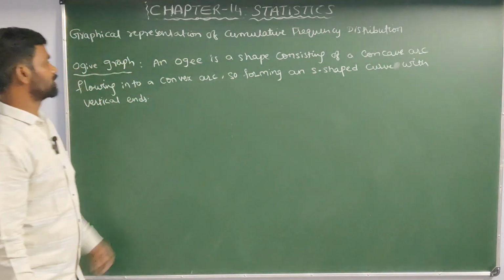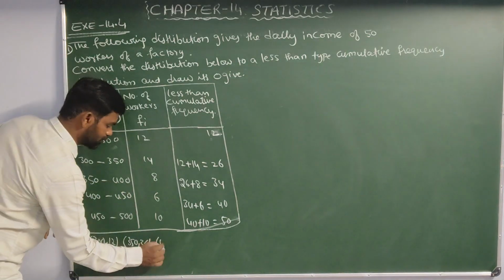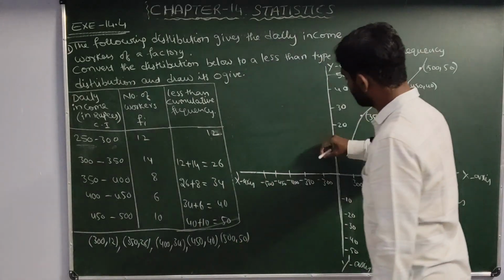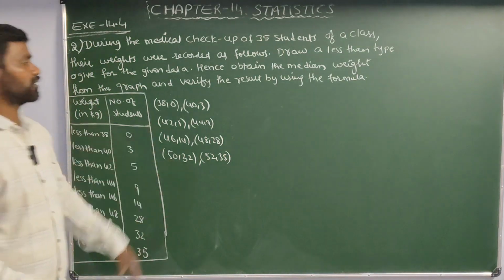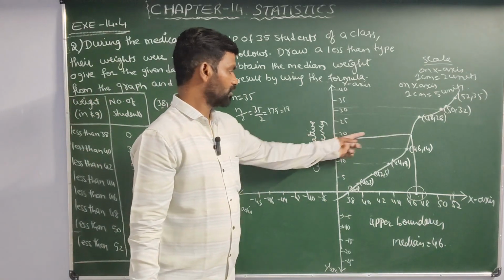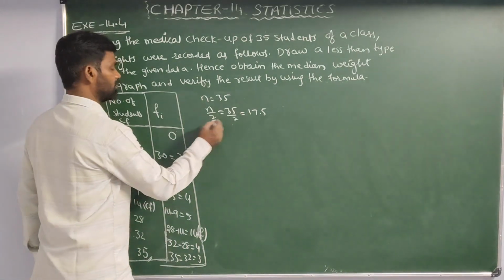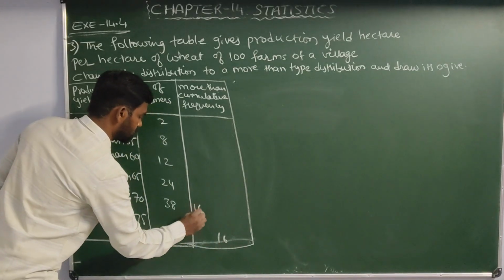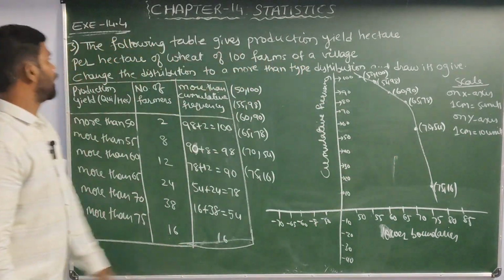CH-14 Statistics Part-8|10Th Maths by Oraganti Srinivas Sir|Telangana